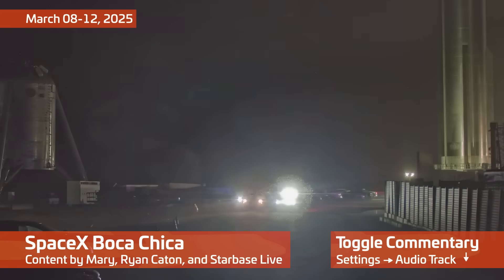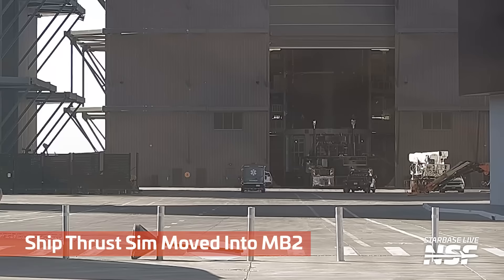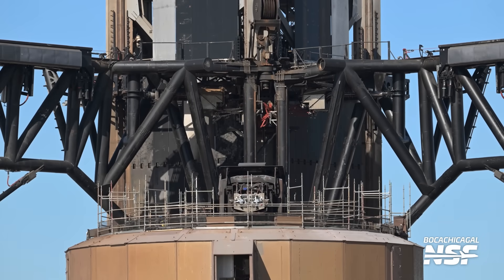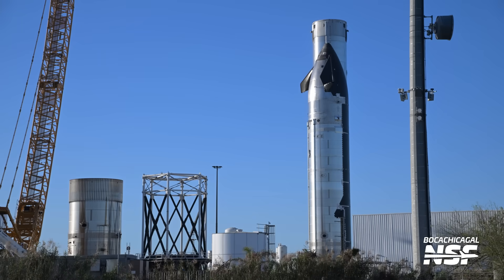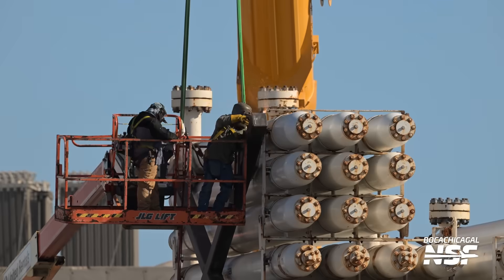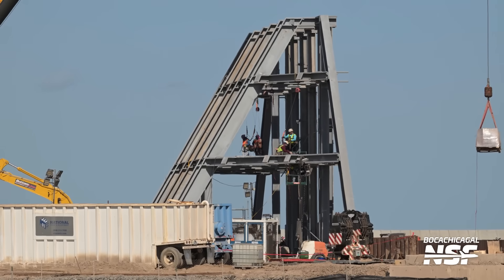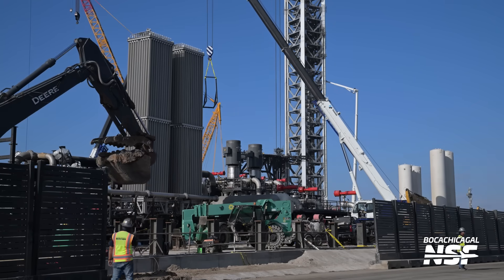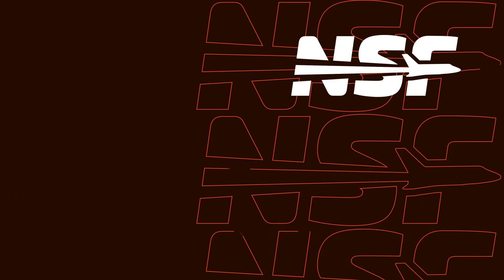The One that Came Back - Booster 15 Returns as Pad B Shapes Up | SpaceX Boca Chica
Booster 15 returns from the launch site following the successful booster catch during Starship Flight 8. Significant progress is made on the second launch tower, and Ship 35 begins it's test campaign at Massey's Test Site.

⚡ Become a member of NSF's channel for exclusive discord access, fast turnaround clips, and other exclusive benefits. Your support helps us continue our 24/7 coverage. Click JOIN above to get started.⚡

🎥 Video from Mary (@bocachicagal), Jack Beyer (@thejackbeyer), Ryan Caton (@dpoddolphinpro) and the Starbase LIVE Crew

Timestamps:
0:00 Booster 15 Rolled Back
1:19 B15 Lifted Onto Processing Stand
1:28 OLM Alignment Pins Reinstalled
1:44 Ship Thrust Sim Moved Into MB2
1:53 Ship 35 Lifted Onto Thrust Sim
2:08 Ship 35 Rolled to Masseys
2:29 Starlink Simulators Delivered
2:42 Pad B’s OLM
3:05 Pipe Delivery
3:17 Parking Garage Mural
3:30 Orbital Pad A
4:18 Equipment at Highway 4
4:26 Starbase From the Skies
4:37 Ship 35 and Booster 16 at Masseys
5:04 Ship 35’s Catch Point
5:14 The Orbital Launch Site
5:25 Pad A’s BQD
5:35 Pad A’s OLM Leg
5:45 Pad A’s Chopsticks
6:05 Pad A’s Ship QD Arm
6:26 Pad A’s Deluge Tank Farm
6:57 SpaceX LR 11000 Disassembly
7:41 Orbital Pad B
7:57 Pad B Gantry
8:18 Ship 35 Cryo Test
8:31 Flame Deflector for Pad B
8:41 Pad B’s OLM
8:51 Parking Garage Mural
9:01 Work on Pad B
9:37 The Orbital Tank Farm

LDAPAABJRG2UMCU3